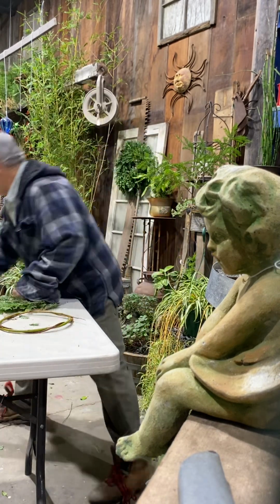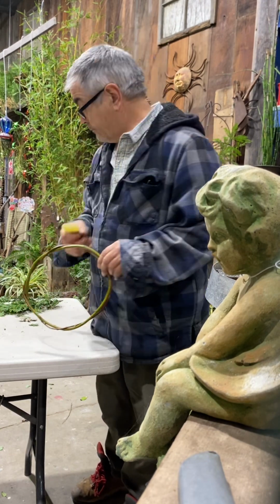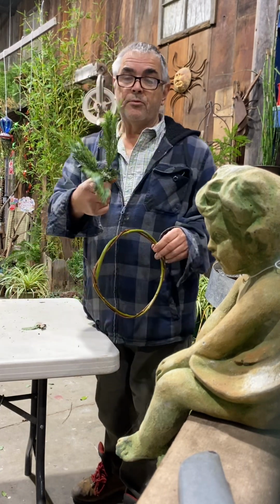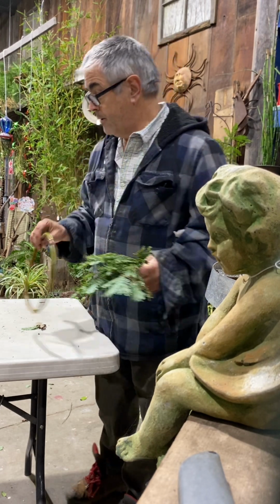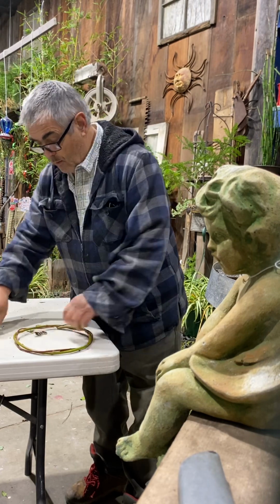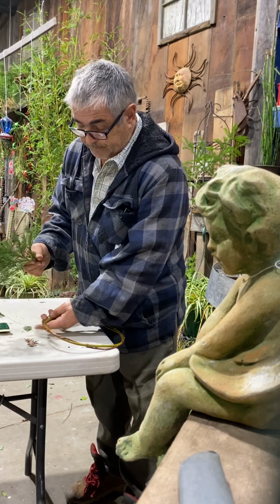Wreath making the vintage way tutorial DIY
We opened a little art and garden studio here at 930 Shiloh Rd., Windsor on special weekends my appointment.
Last weekend we had vintage wreath making demos for people where they could make a Recents bring it home